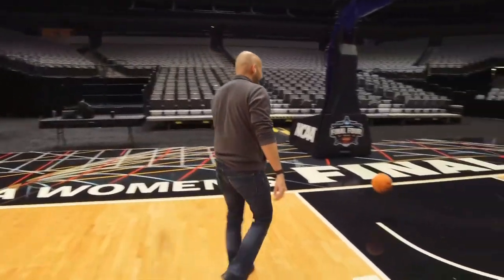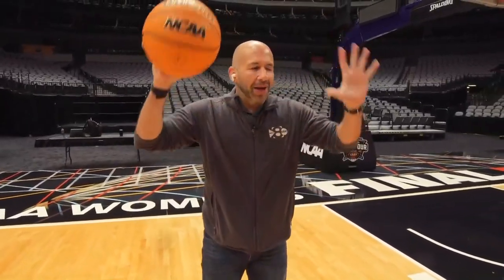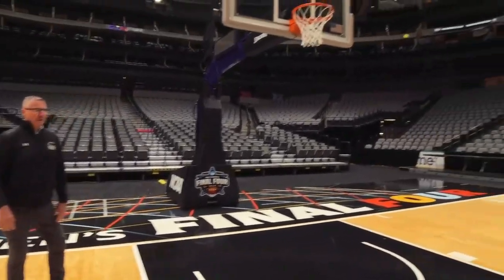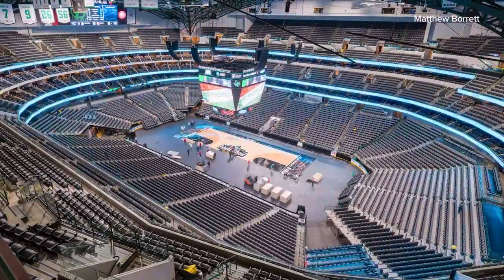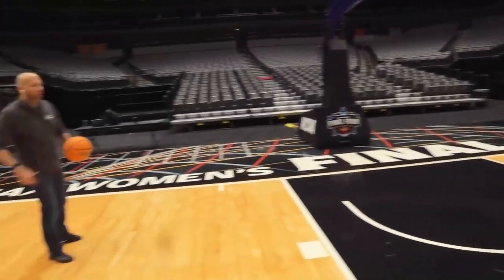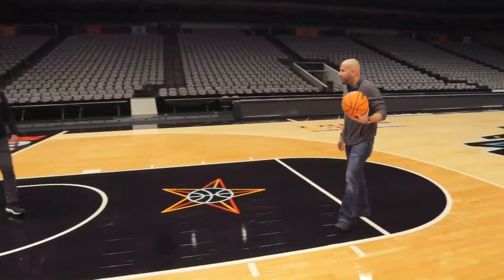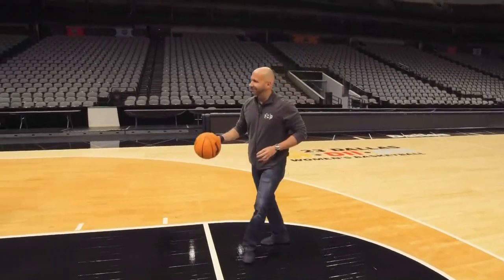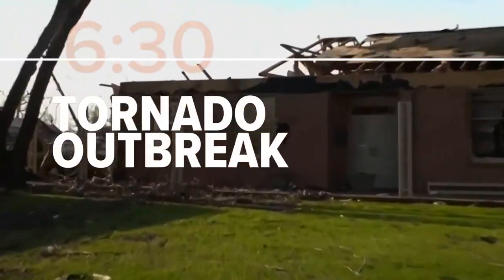The Women's Final Four is in Dallas - and we got a look at the court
WFAA's Chris Sadeghi got a look -- and a few shots up -- on the American Airlines Center court ahead of the NCAA Women's Final Four.